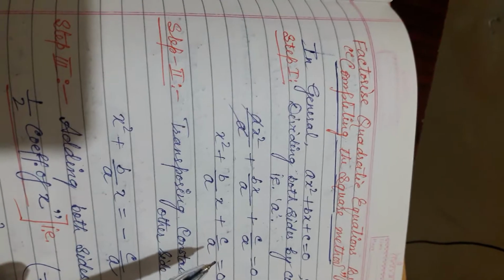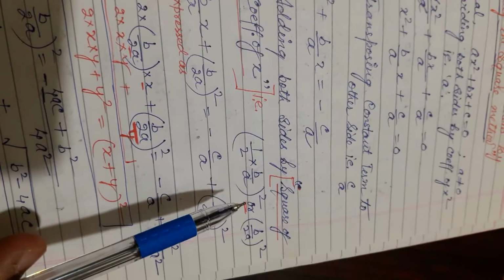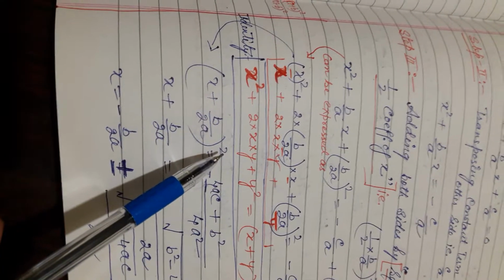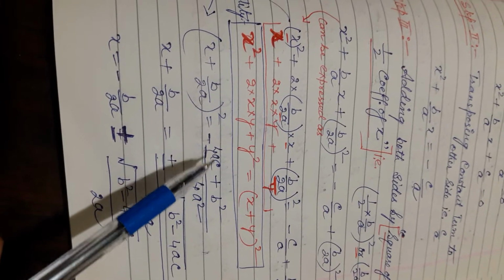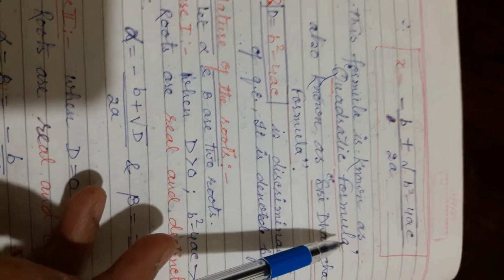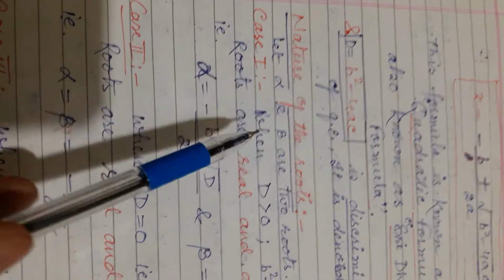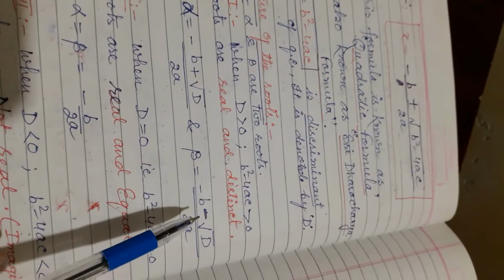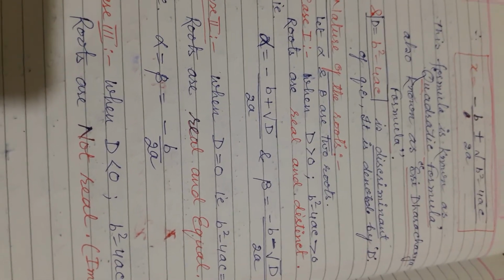21 May 2020